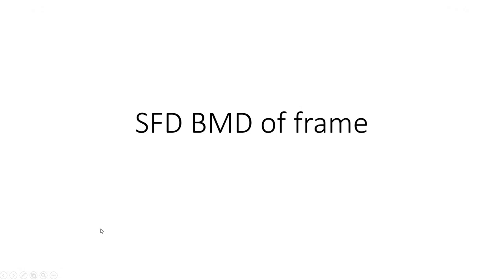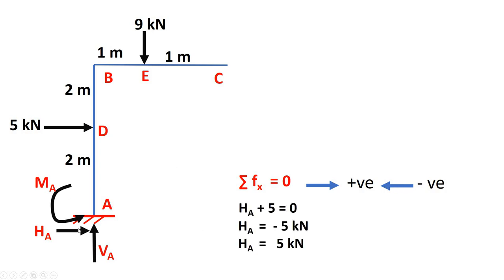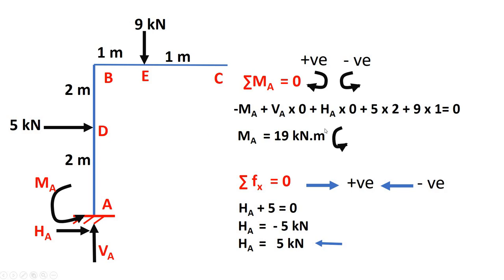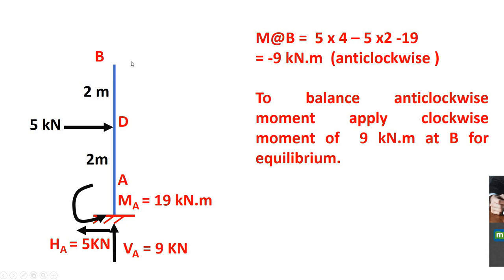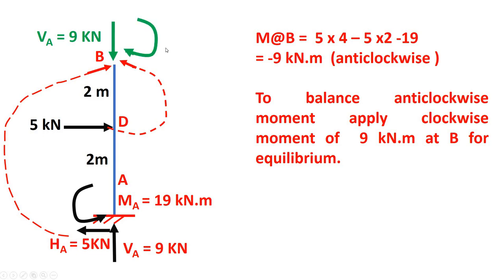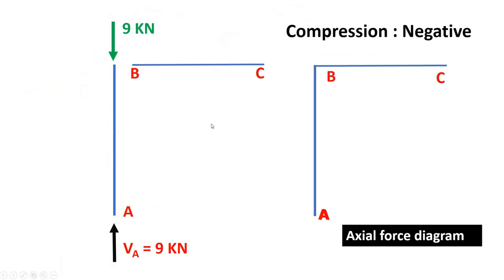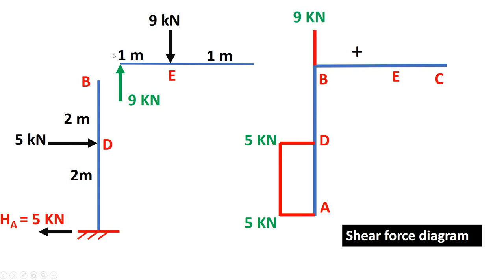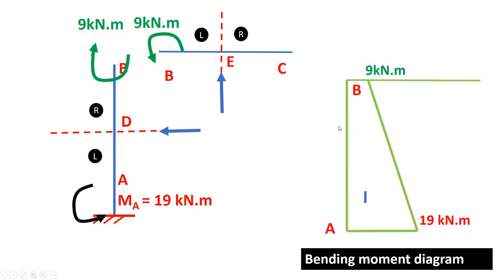Shear force and bending-moment OF 2D FRAME shearforcediagram bendingmomentdiagram frame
This lecture includes solved example of 2 D frame , support reactions and shear force and bending moment.